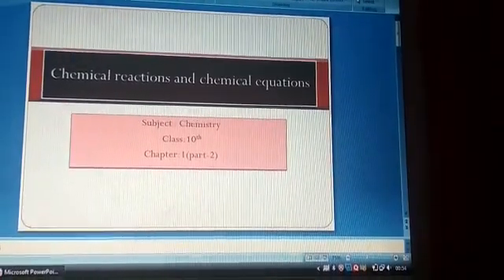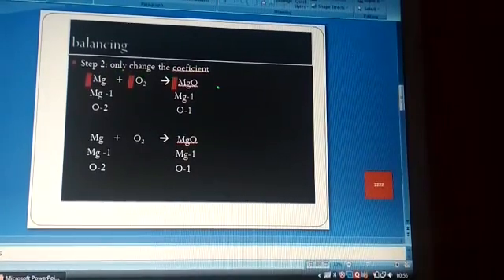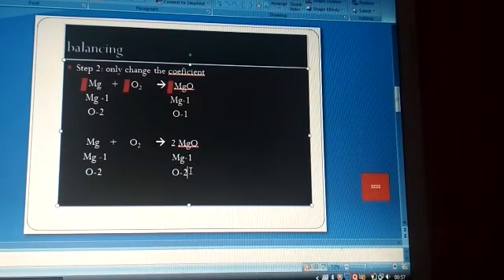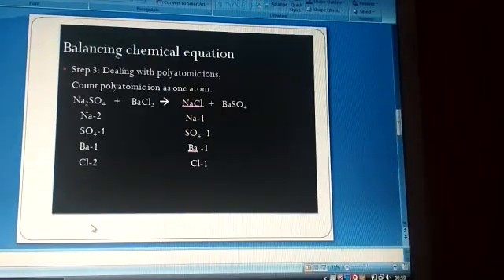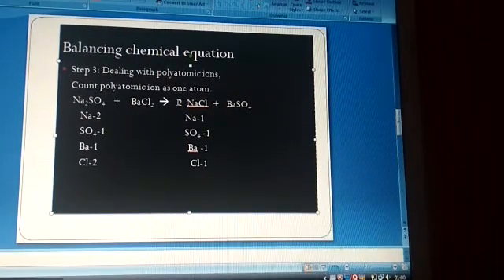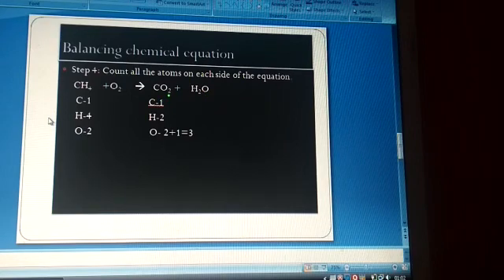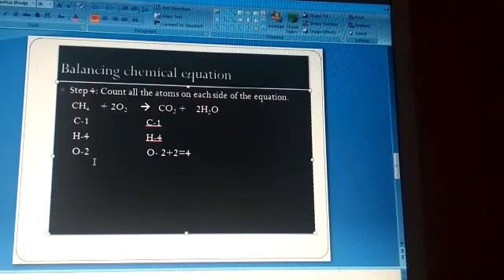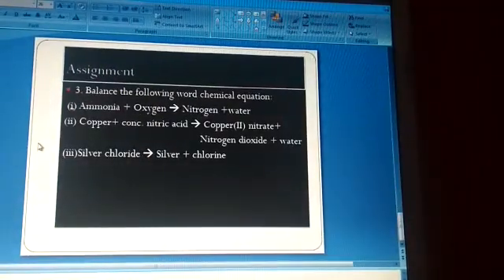Ch1 Chemical reactions and Chemical equations part2